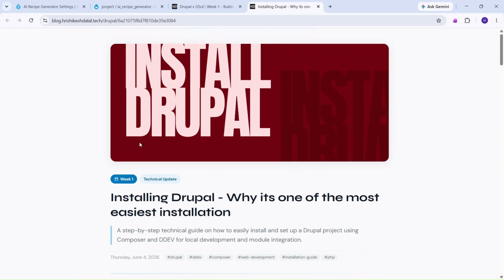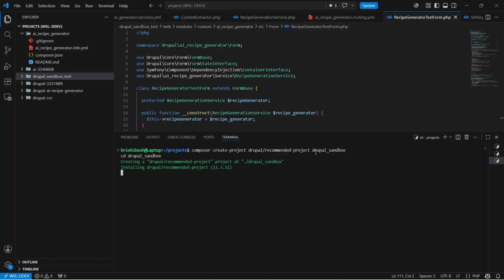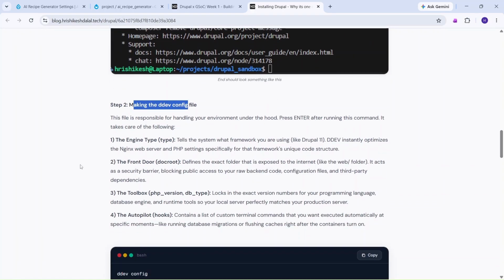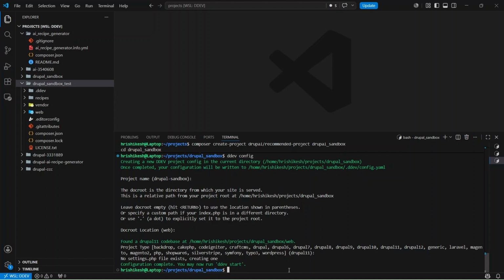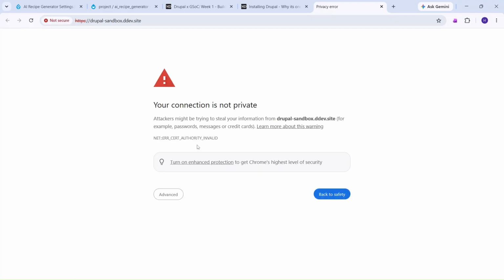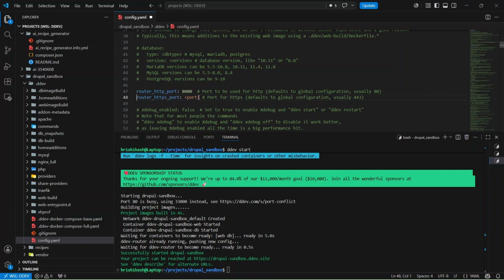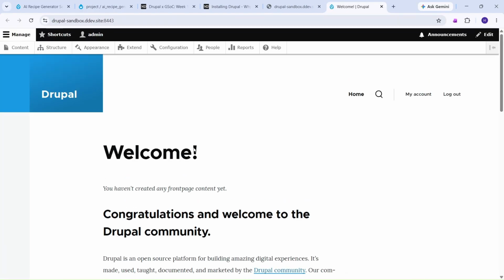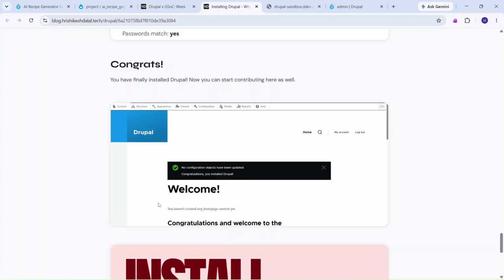Google Summer of Code x Drupal: How to Install Drupal